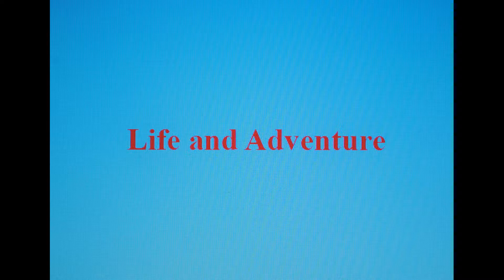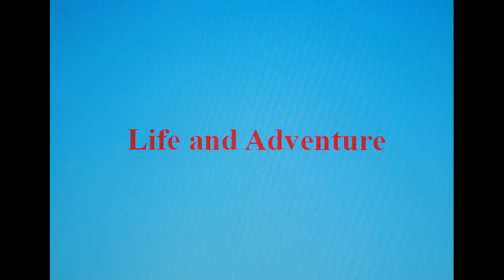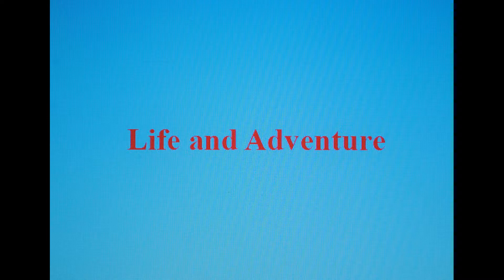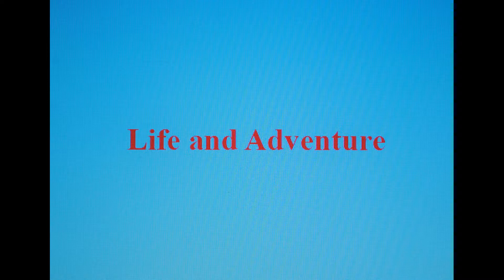Forest Fly - Mr. James Bulloch and The Alabama - With Full Text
Mr. James Bulloch and a Ship that Slipped Through the Net!
The American Civil War was a period of great commercial opportunity and the British were very much involved.  But, there were rules.   British companies were allowed to provide arms to both sides in the conflict, but, shipping was different.  The British were only allowed to sell fully armed ships that were ready for war to the north, whilst the south had to make do with only unarmed ships.  But, the British ship builders and the Confederate States had a way of avoiding these prohibitive rules.  The ships for the south all left Britain unarmed  and were fitted out for war somewhere else along the route by other British companies. A perfect system.  But, there was one ship that almost sank this adventurous balance.  The Alabama.

The Alabama, which, at the time, was under construction in a Birkenhead shipyard in England, had caught the attention of the Northern authorities. They maintained that the ship was “more fitted out than that was allowed”, and subsequently petitioned the British government to impound the ship. But, neither the Northern authorities nor the British government had reckoned with a certain Mr. James Bulloch, the confederate’s agent in the UK for the purchase of shipping. James Bulloch found out what was about to take place  and took immediate action!  There was no time to be lost.

That very same afternoon, the Alabama, in great festive mood, left port for what was officially described as “sea trials”.  On board was the mayor of Birkenhead, his wife, and many other very important high ranking guests. And, a brass band provided the music.

However, upon arriving at Holyhead, where the Alabama was due to turn round and sail back to Birkenhead, the band, the mayor and all the other fine guests were put ashore. The Alabama then sped out into the Atlantic as fast as she could go. She evaded the USS Tuscarora and two other war ships which were waiting for her, and set course for the Azores. There she was fitted out with British guns and supplied with British ammunition. The Alabama was ready for service.

And, in the course of her action packed life, the Alabama captured and destroyed ten Union ships in mid-Atlantic, she sank the USS Hattras in an amazingly brief encounter which only lasted thirteen minutes, and then, on a round-the-world trip, the Alabama  captured  no fewer than eighty-four merchant ships. But, then the Alabama met her match.

The Alabama was defeated and sank off Cherbourg in 1864. Most of the crew and the captain were rescued by cheering spectators from a nearby British yacht. But, that wasn’t the end of the story.

The British had to pay out more than 15 million dollars in gold for compensation. Much damage had been caused, and many people had lost their lives due to British incompetence. 15 million dollars. A very big bill for allowing the Alabama to slip through there fingers. But, that was war, and where  there's money to be made, there's always a way.  And, the Alabama made very much money.

The Alabama – a ship that slipped through the net.